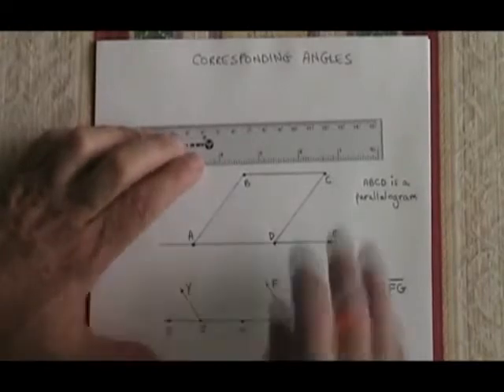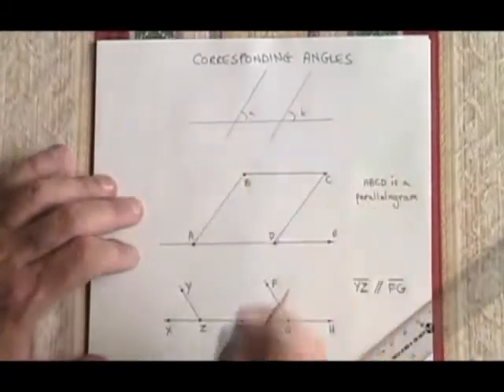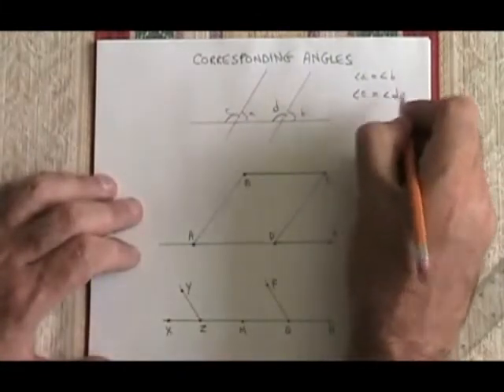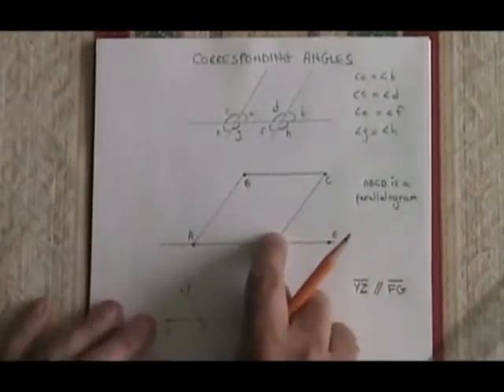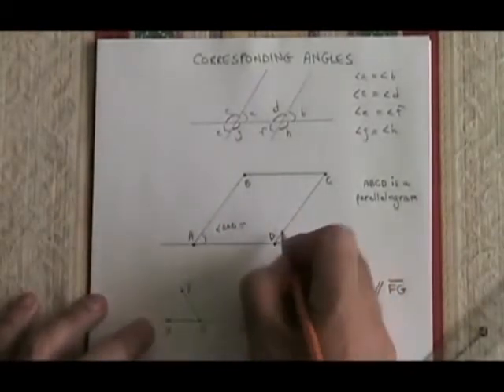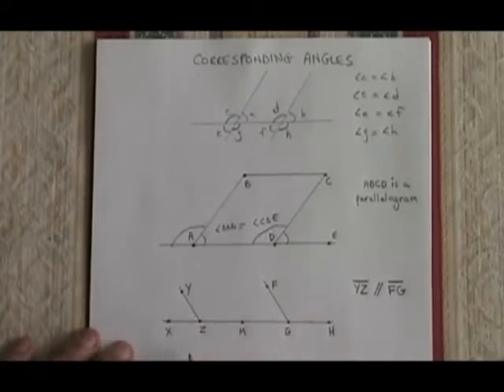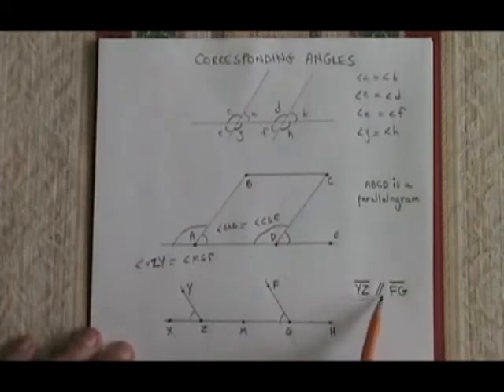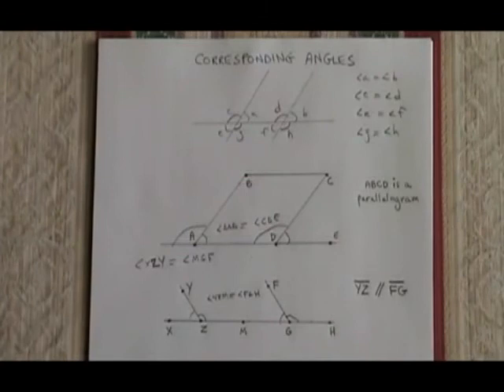Corresponding Angles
This video illustrates the properties of corresponding angles. For many more instructional Math videos, as well as exercise and answer sheets, go to: